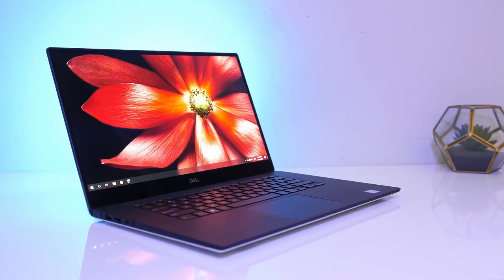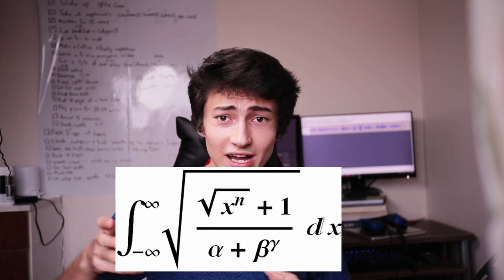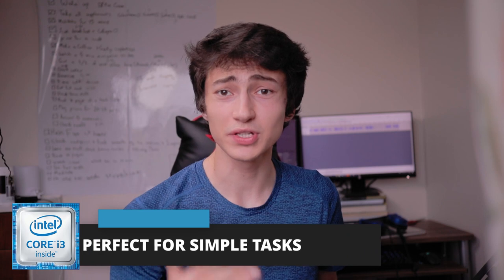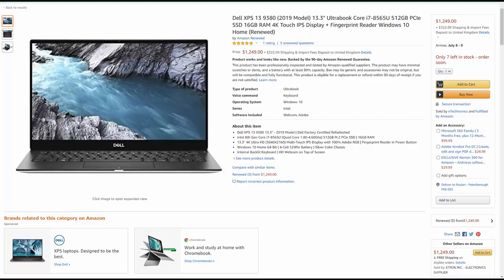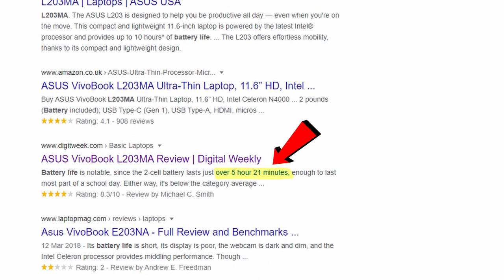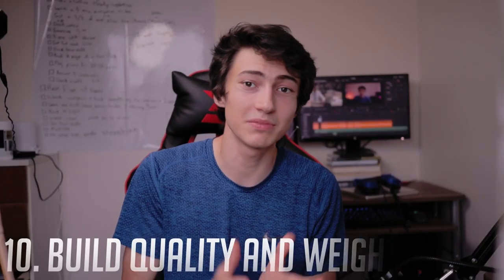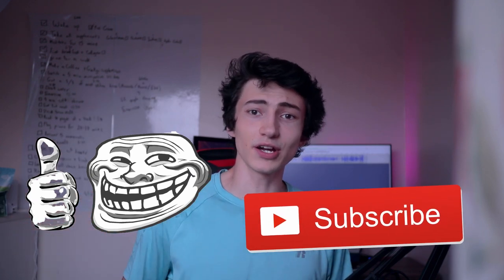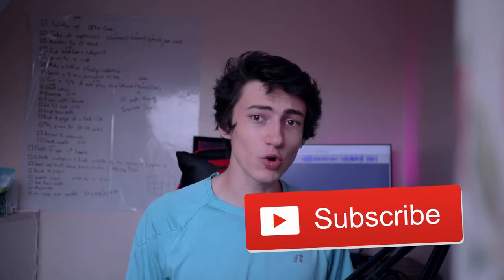Laptop Buying guide for 2021 | DON'T Waste your money... I'll Help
Looking for how much you should spend on a laptop?
Here is my In-Depth Laptop buying guide.

I hope you enjoy this video as it took me 2 weeks of Editing + Recording with tons of research to make sure I give you all the correct information.

Time-Stamps
Introduction and Summary - 00:00
1. CPUS  - 02:06
2. RAM - 07:49
3. GPUS - 10:54
4. Laptop Size - 12:40
5. Screen - 13:20
6. Battery Size - 15:40
7. Storage -16:28
8. Keyboards - 18:25
9. Build Quality and Weight - 19:13
First Budget range 150$-300$ - 19:20
Second Budget range 300$-500$ - 23:15
Third Budget range 500$-800$ - 28:32
Fourth Budget range 800$-1200$ - 32:42
Fifth Budget range 1200$+ - 36:00

And Comment your Questions below!!! il try my best to answer!

I am also Extremely knowledgable about laptops and computers due to my past experience with this type of Tech, as a Tech Geek.

The goal of this video was to Explain how much one should spend when buying a new laptop as simple as possible.

I also noticed that many people don't understand the meaning of all the parts of the laptop, so I tried to my best ability to Simplify all the Terms used in the Laptop industry.

I tried to simplify All the different Parts of a laptop that one should Consider looking at when buying a laptop.

So.

How much should you spend on a new laptop?

It Varies heavily from person to person, and is highly situational and depends on what you will be using the laptop for.

Who should buy a laptop from 150$ - 300$?

This price range is best suited for Younger people and older people.

It is also suitable for anyone who just wants a laptop to check emails, do some simple online searches, and maybe watch some youtube.

It won't work well for any advanced programs, or games, SO  don't expect to use this laptop for video editing or photo editing.

This budget range will be great for Basic tasks.

300$ - 500$?

This budget range is better for university students, or someone who wants a more reliable laptop.

It will handle simple tasks with ease, and may be able to do a tiny bit of video editing and photo editing.

Don't expect miracles here, It won't handle big projects.

It will also play some light games without a problem, and will provide you with a good amount of RAM Which will mean that you can easily do Multi-tasking and use multiple tasks at the same time.

Another good thing about this budget range is you get a good bump up in Storage space, and you get around 128GB of storage to about 500GBs

500$ - 800$ Range?

This budget range will be better suited for  those who want to do some more advanced tasks like Photo editing, video editing, and playing some games.

It could even handle some simple 3D Design programs.

It won't be able to handle any complex projects though, but it will usually easily have enough in it to handle more simple projects.

So for a beginner this will be a great option, and will be a good way to get ur foot in the door to use some programs like photo editing / video editing and more.

Gaming is also Extremely possible at this budget range and if you get a Gaming laptop you should easily be able to handle most recent games,  But not at very high frame-rates.

you may need to bump the quality of Triple A Games down.

800$ - 1200$?

This budget range is going to be best for Intermediate level tasks and will be great as a Middle-way option for most people.

It will easily handle most Video editing Tasks

It will easily handle some simple to medium sized 3D models.

It will easily handle most Games, and may even give 144 FPS on some less demanding games like fortnite, or Dota, or CS GO  or other less demanding games.

won't be great for editing 4K Footage

Won't be great for Extremely large projects.

1200$ ?

You would know if you needed this Budget-range.

However. To make things simple.

This budget range is best suited for Professionals in any career.

And for those gamers who want the best experience possible and want the highest specs, to be able to play and get an impressive 144 FPS on modern games.

It will also be a great option for most Architecture students and engineering students who rely heavily on 3D modeling programs.

3D Modeling programs usually require Special graphics cards called Quadro Graphics cards or AMD Fire pro graphics cards.

These graphics cards are usually found in Workstation Laptops.

Workstation laptops usually cost a lot of money and to get a good one for Architects you will be looking at more than 1500$ for a decent option.

I explained more about all the different specs and what they mean in the video.